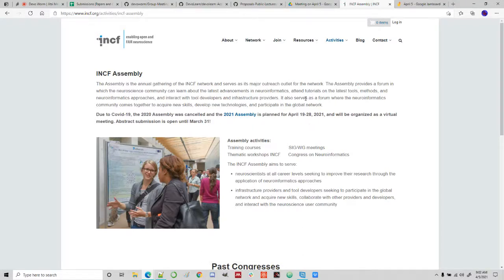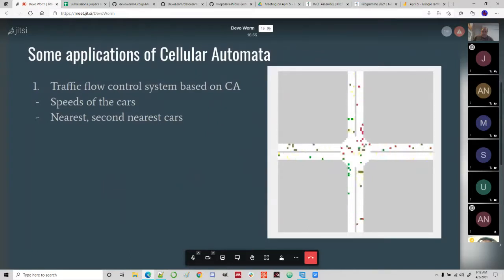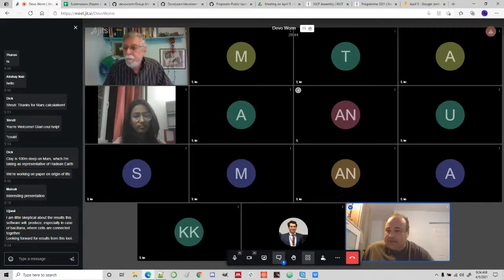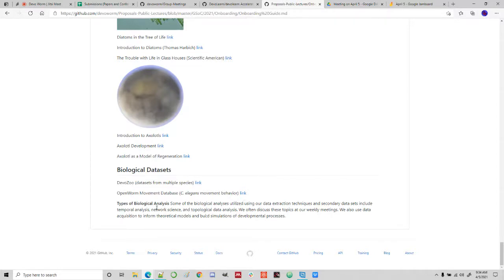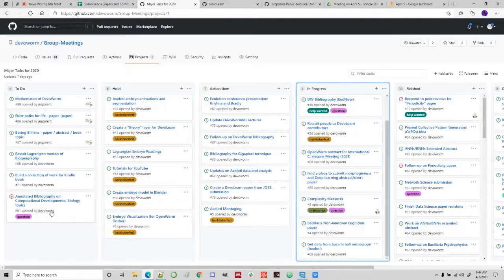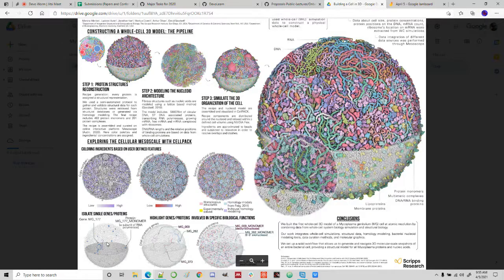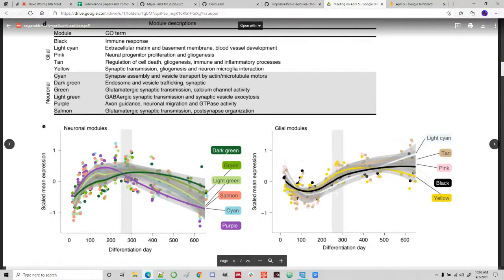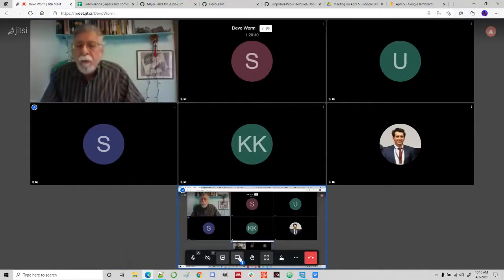DevoWorm (2021, Meeting 13): Cellular Automata Rules, Neural Organoids, Wiring Neural Circuits II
How to Program Cellular Automata and create rules of life, DevoWorm onboarding guide, Project board updates, Neural Organoids, wiring neural circuits II. Attendees: R Tharun Gowda, Ujjwal Singh, Jesse Parent, Richard Gordon, Susan Crawford-Young, Krishna Katyal, Bradly Alicea, Mayukh Deb, Mainak Deb, Aswath Narayana, Aayush Kumar, Shruti Raj Vansh Singh, Akshay Nair, and Muhammed Abdullah